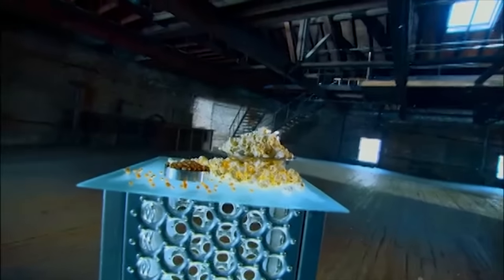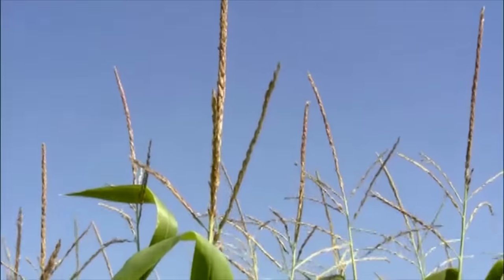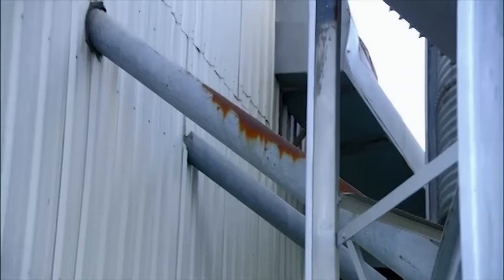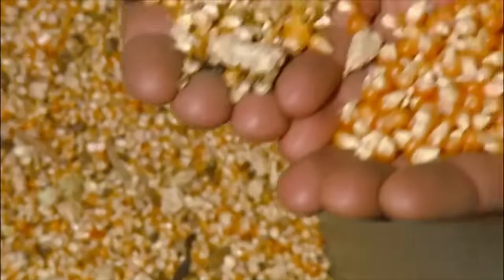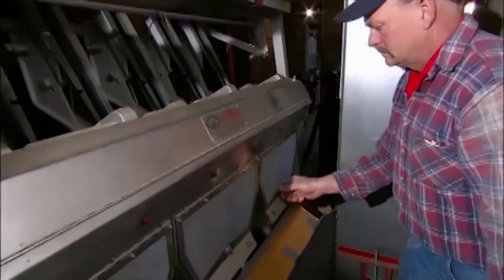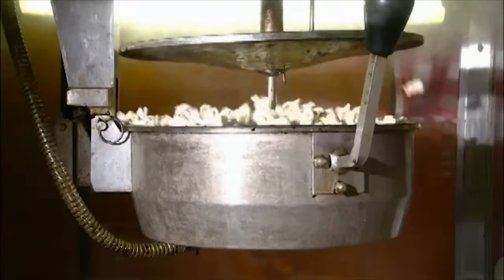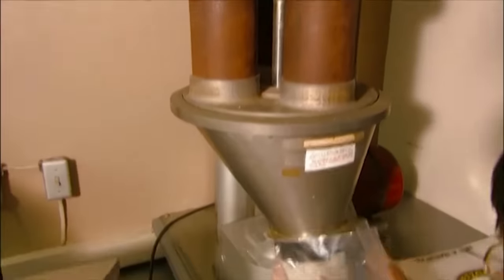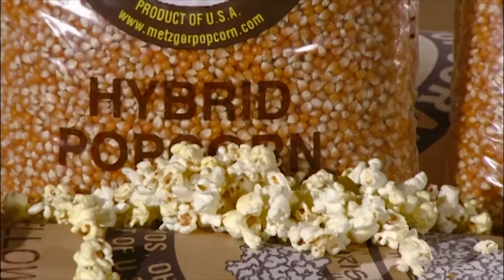POPCORN | How It's Made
Ever wondered how popcorn is made? Get the full history and 'making of' right here!